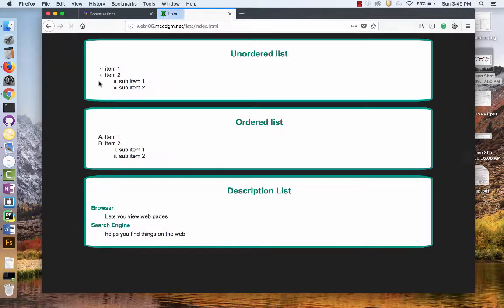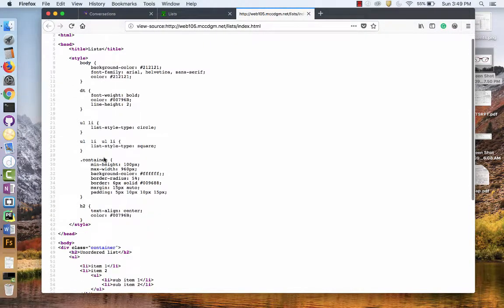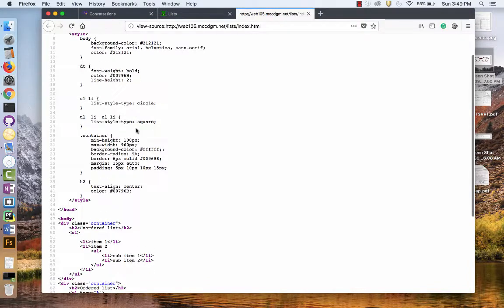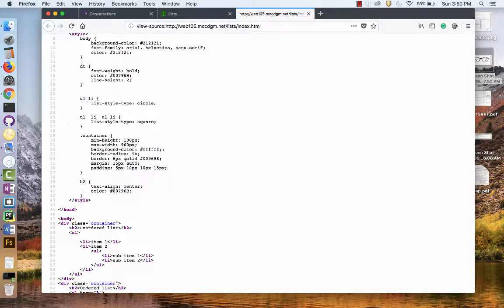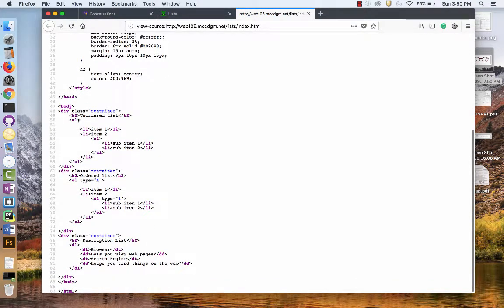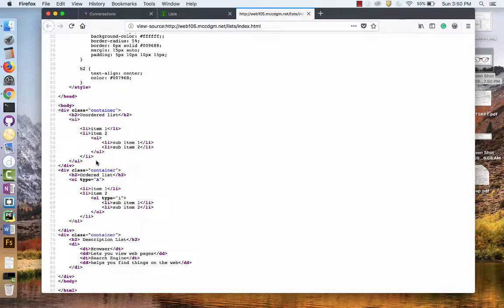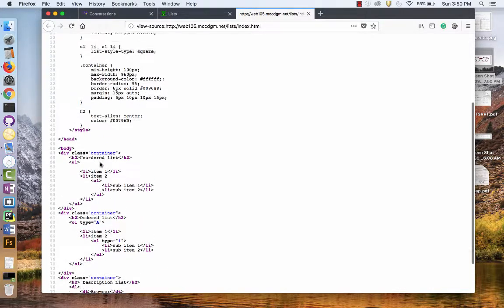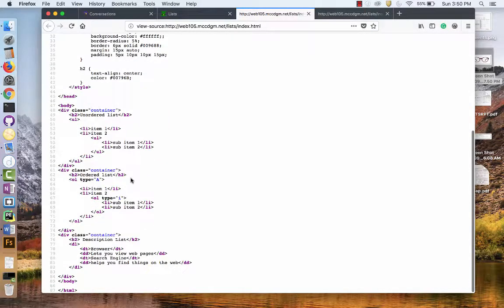viewing page source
Viewing the HTML page source to see code